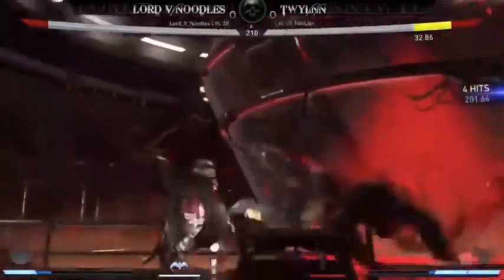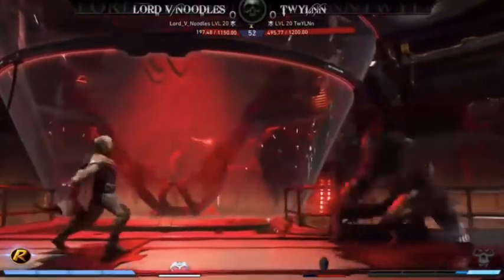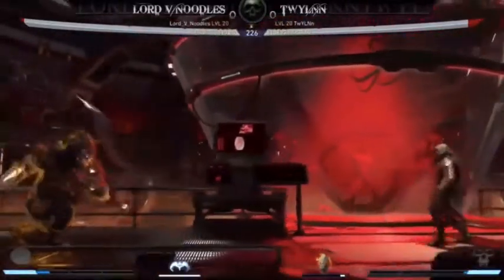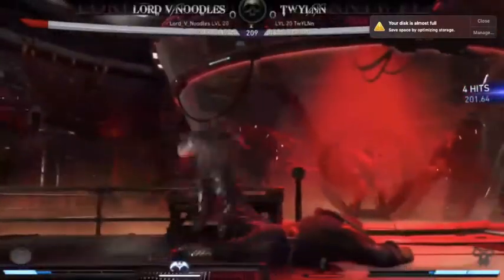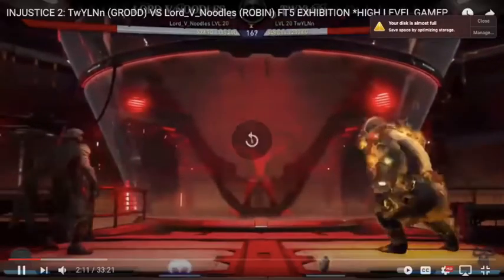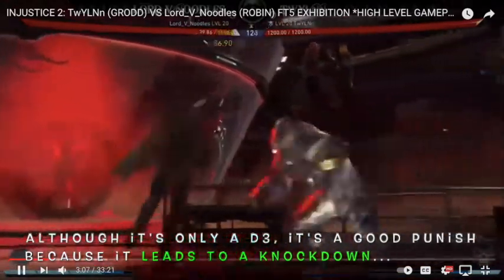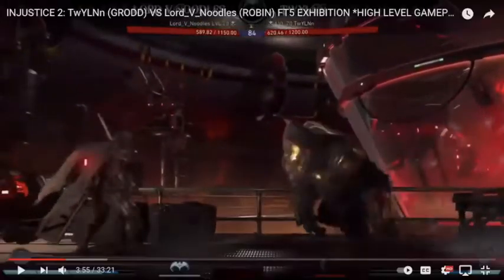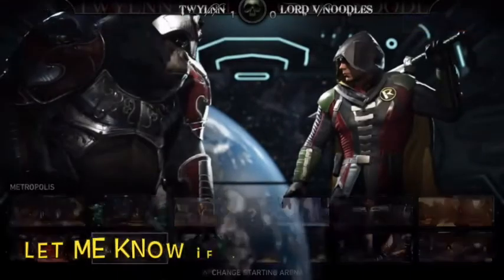TWYLNN'S FOOTSIES ARE UNREAL - 12th LEVEL INTELLECT [Gameplay Analysis Series for Injustice 2]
Twylnn is one of, if not THE, best Grodd currently playing. I decided to do analysis of his match a while back against Lord_noodles and how he won.

If you a beginner or are just starting to play injustice, this video will break down the following:
-Starting a match
-Spacing
-How to position yourself in a match
-Whiff punishing
-What to do in close/tense situations

Like what you see? I upload Injustice 2 content on the regular!!!

-Protagonist_1